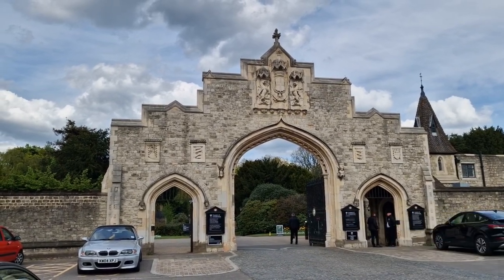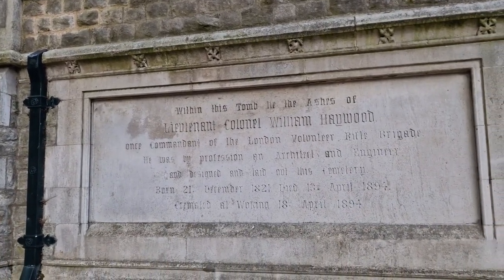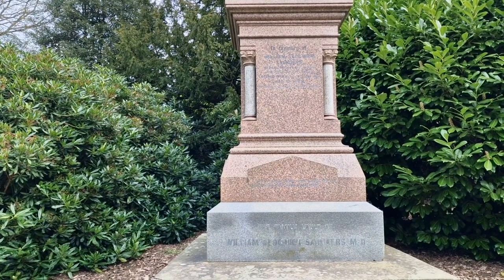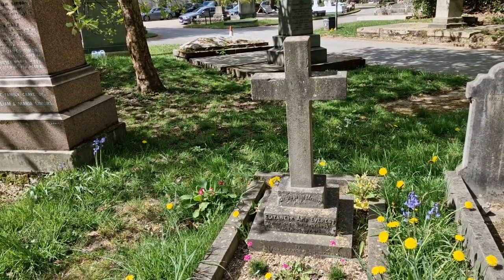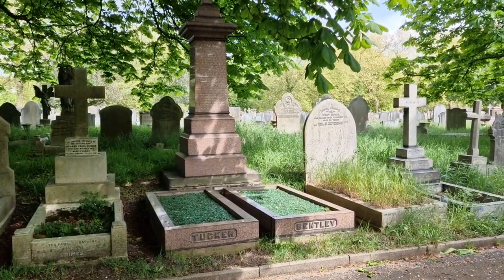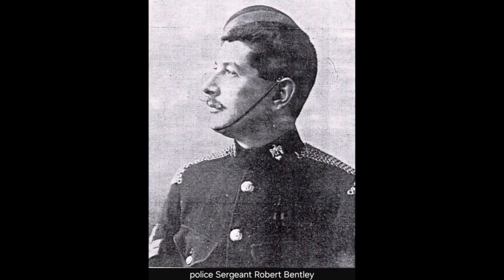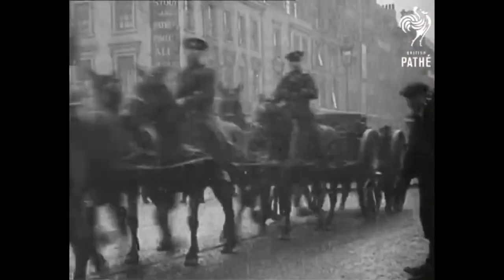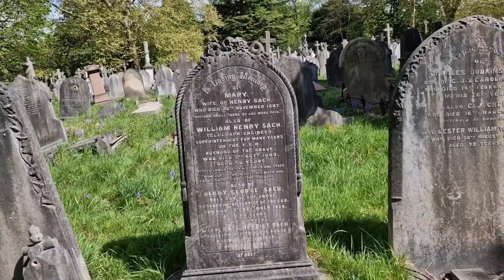City of London Cemetery Tour = The Architect - Churchill's Nanny = Seige of Sidney Street Murders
City of London Cemetery Tour = Part 1

In this episide, we cover the last resting places of The Cemetery's Creator/Architect & his Friend/Colleague = Winston Churchill's Nanny =  Policemen "who's deaths led to the Seige of Sidney Street." = & a Telegraph Engineer.